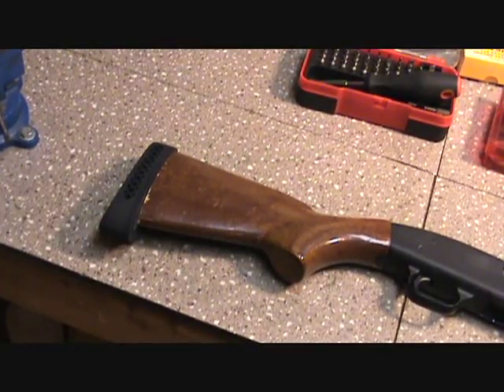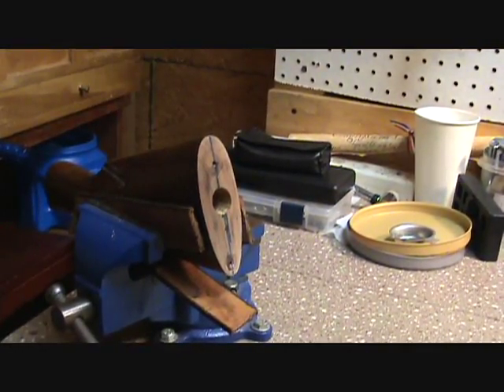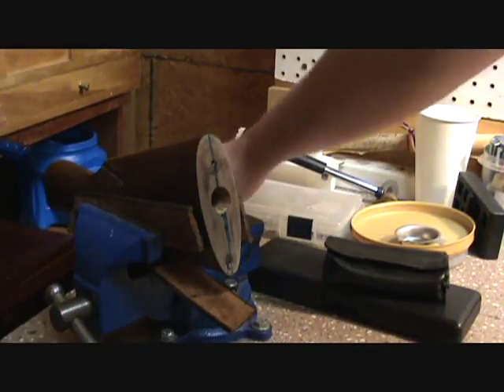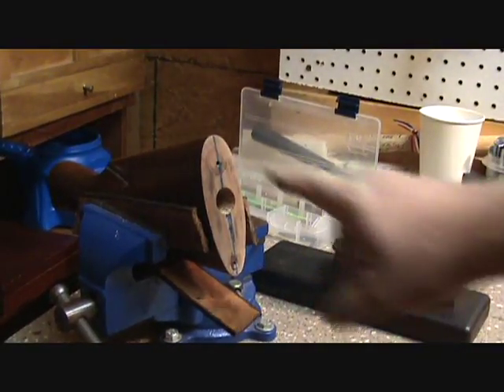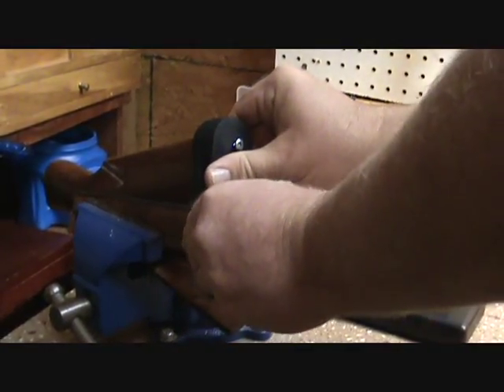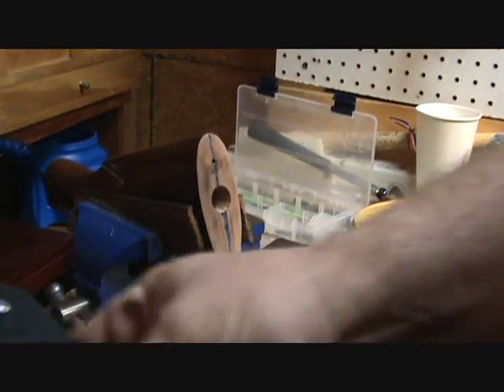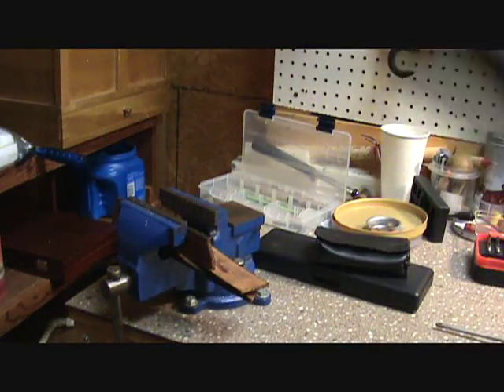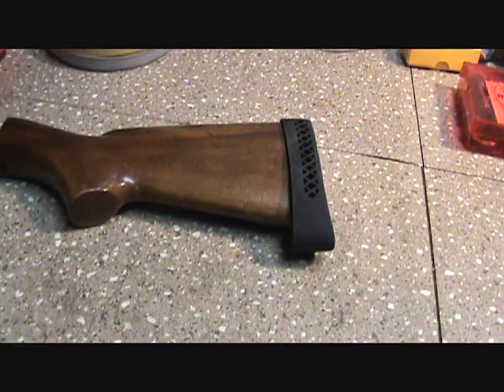Grind to fit recoil pad installation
How I fit a pad to a shotgun stock to prepare for grinding